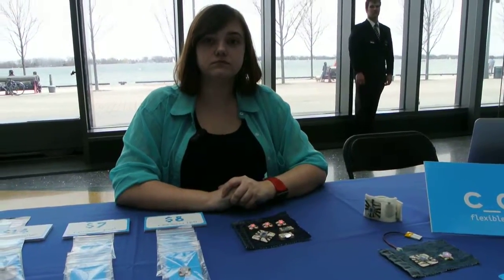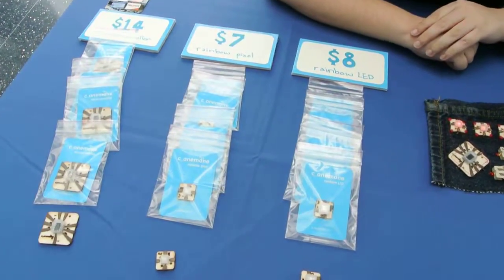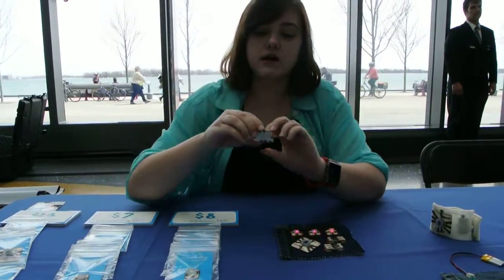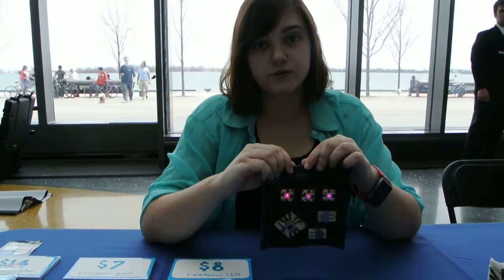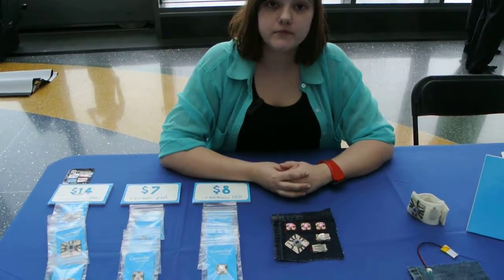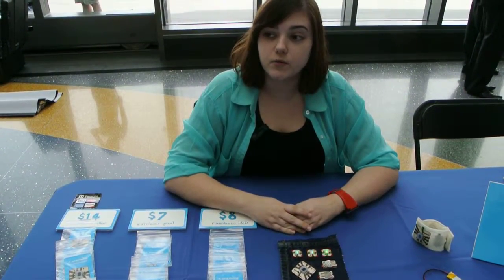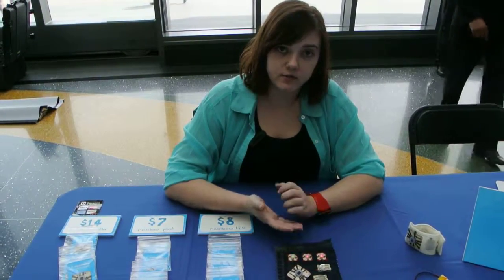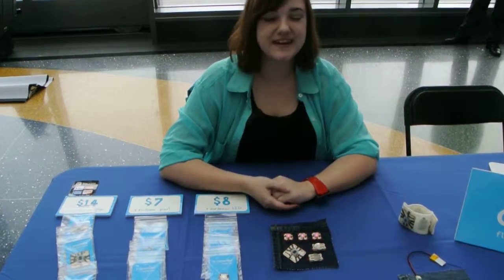C_Anemone - Digifest 2014 Toronto's International Digital Festival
Marissa has an innovative wearable computing device in her booth at the Digifest 2014 conference. She brings 9 years of textile and technology experience. She has solved the issue around washing...its waterproof.